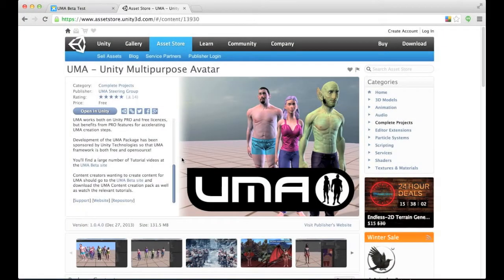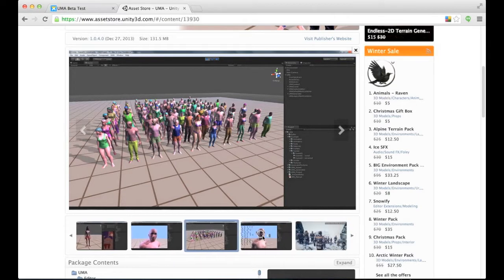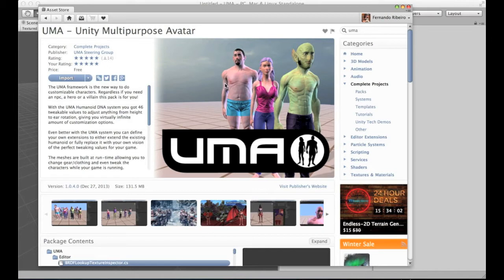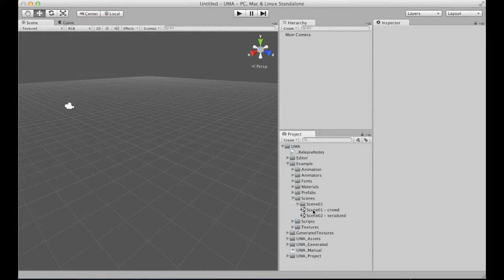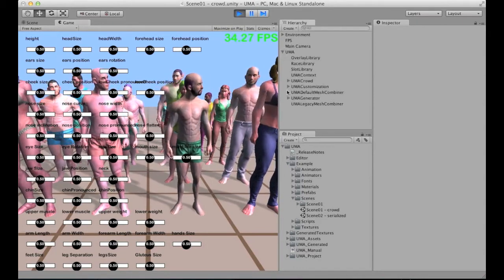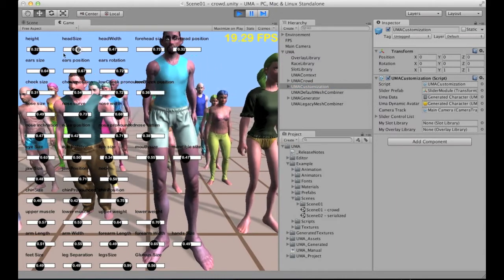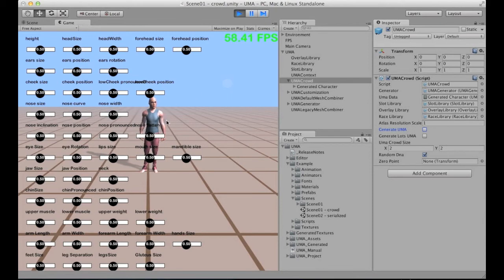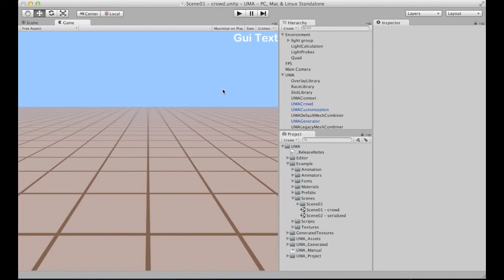UMA Release version - 01 AssetStore First steps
UMA - Unity Multipurpose Avatar, is an open source avatar creation framework, it provides both base code and example content to create avatars. Using the UMA pack, it´s possible to customize the code and content for your own projects, and share or sell your creations through Unity Asset Store.

With UMA, it´s easy to populate a huge area with random characters, create and customize an unique NPC or even generate main characters with full customization. In all those cases, UMA makes it possible to share content as clothes and accessories between avatars, simplifying the process of content creation.

UMA has been under development for more than a year now, it started as a personal project and after 4 months Unity Asset Store sponsored this project so it could be open source and available for everyone. Joen has been contributing since then, and for the last 6 we started receiving both help and amazing feedback from the beta test group.

Today is December 25, and Unity couldn´t be giving a better present to me and it´s amazing community, UMA is available at AssetStore =)

Cheers,
Fernando R.